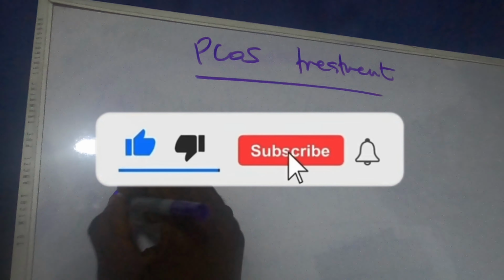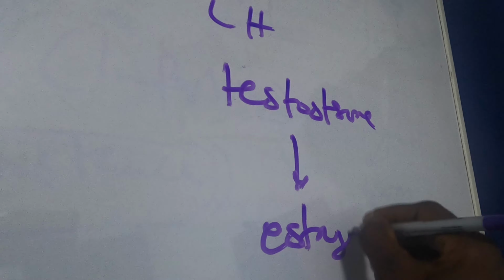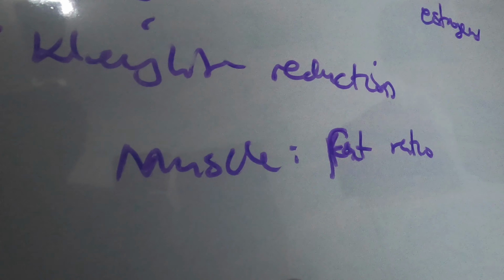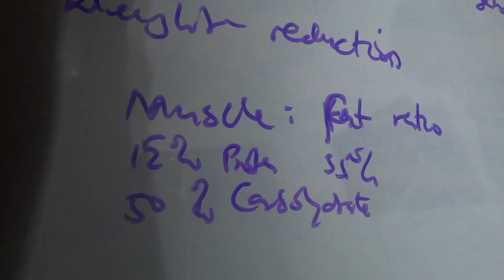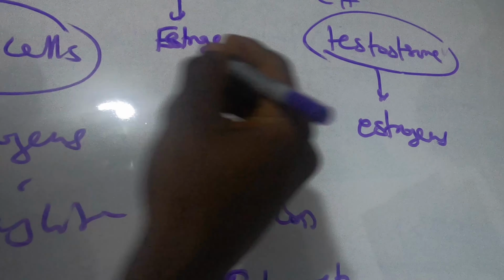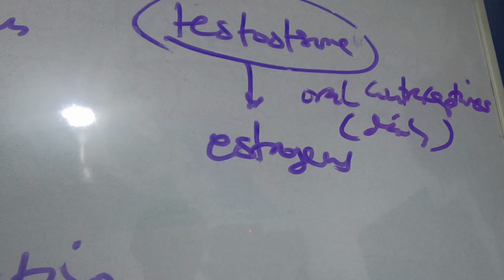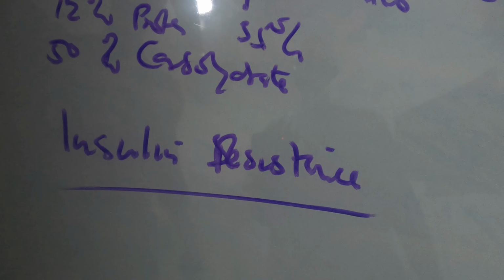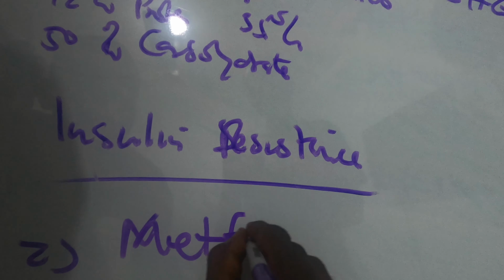You haven't tried these together!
This video talks about treatment for PCOS.
PCOS is gradually increasing in females of reproductive years.

This lecture will help you out with what to do to help you manage the condition.